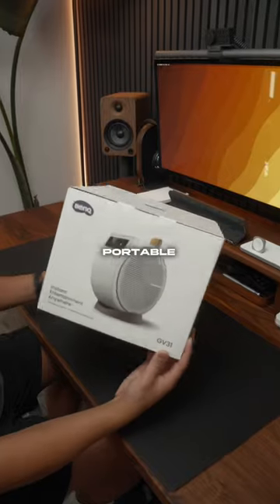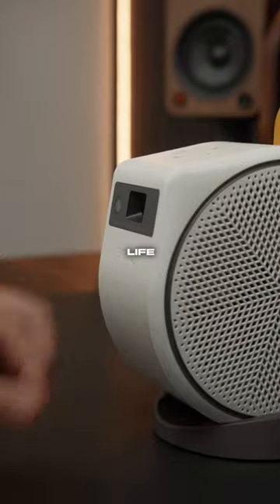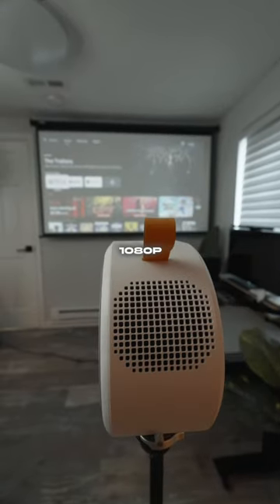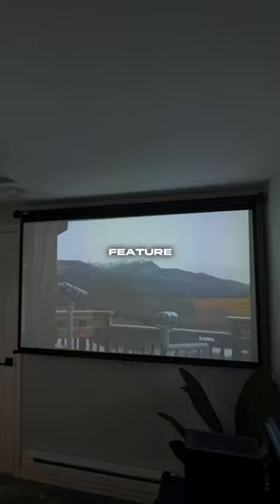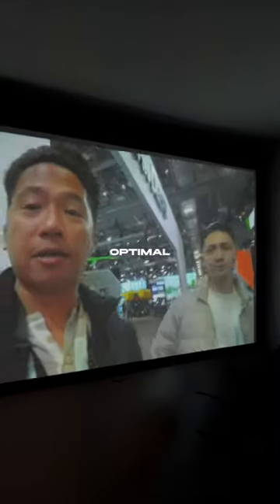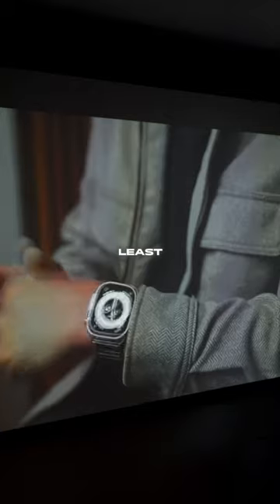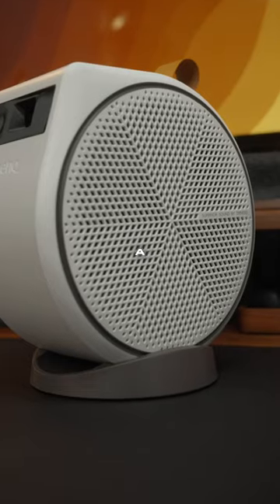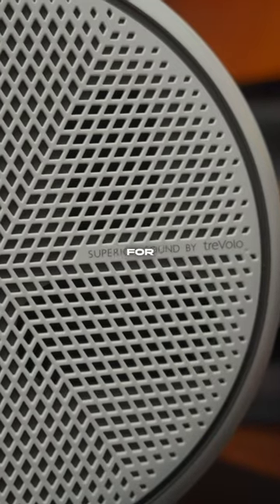This projector can do EVERYTHING 🤯 - GV31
The GV31 by @BenQ is so versatile. 🤯 It’s a great device that can be used anytime, anywhere.
✅ up to 120” projection✅ 3 hour of battery life✅ Auto-vertical keystone✅ Auto-focus
✅ Built-in Netflix & YouTube
✅ Unique Design allows for 135 degree projection
✅ Can be used as a portable speakerIf you have been looking for a projector, I suggest checking this out by using this 🔗